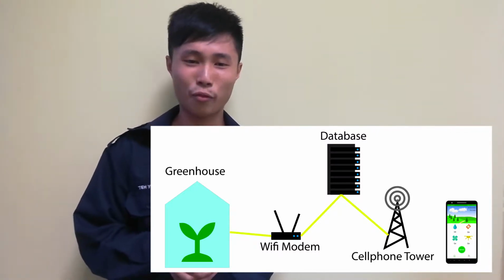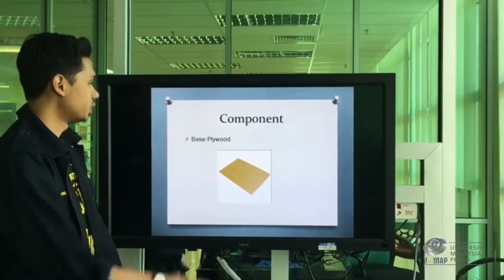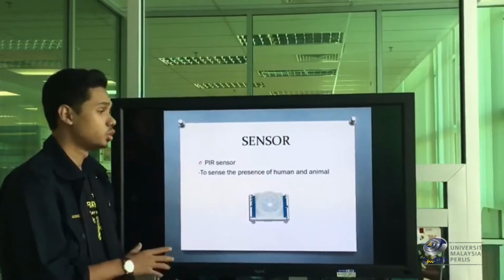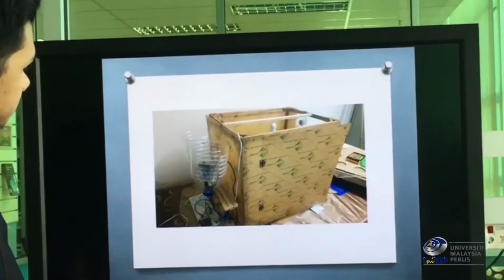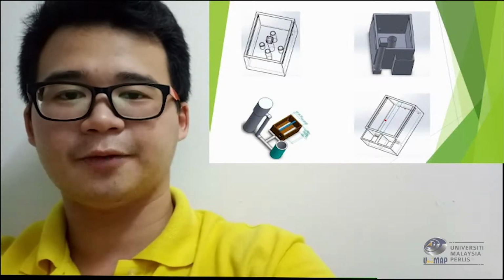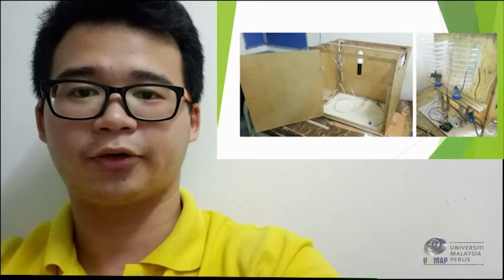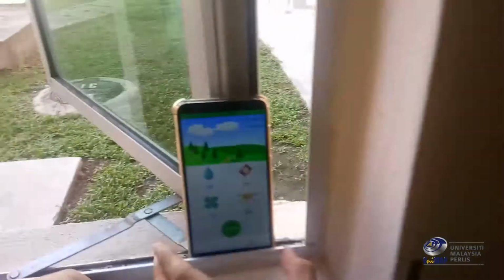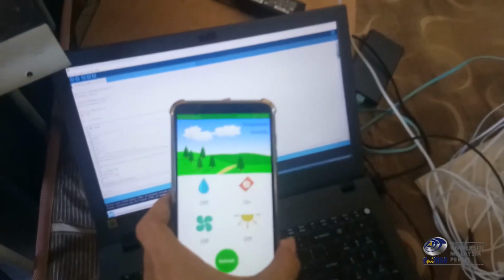IDP 2019 G10 - Iot based Greenhouse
UniMAP Mechatronic's Student IDP 2019

Irrigation is the artificial application of water to the land or soil. It is used to assist in the growing of agricultural crops, maintenance of landscapes, and vegetation of disturbed soils in dry areas and during periods of low rainfall. Additionally, irrigation also has a few other uses in crop production, which include protecting plants against frost, suppressing weed growth in grain fields and preventing soil consolidation. In our project, the types of irrigation that will use is localised irrigation which is a system where water is distributed under low pressure through a piped network, in a pre-determined pattern, and applied as a small discharge to each plant or adjacent to it. Irrigation using sprinkler systems can also be mounted on moving platforms connected to the water source by a hose. Automatically running wheeled systems known as travelling sprinklers may irrigate areas such as small farms, sports fields, parks, pastures, and cemeteries unattended. Most of these utilise a length of polyethene tubing wound on a steel drum. IOT system will be implemented to monitor the condition of the smart greenhouse and control the temperature could use to collect the data and control the lighting system at night and day.